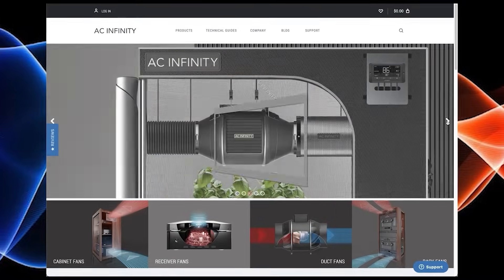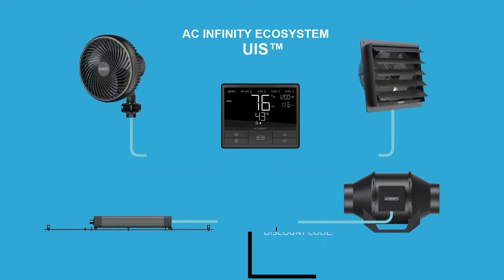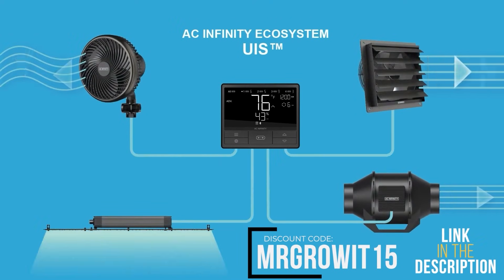Should You pH Adjust When Growing In Living Soil?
In this Garden Talk clip, Jeremy Silva talks about adjusting pH specifically while growing in living soil. What are your thoughts on this?